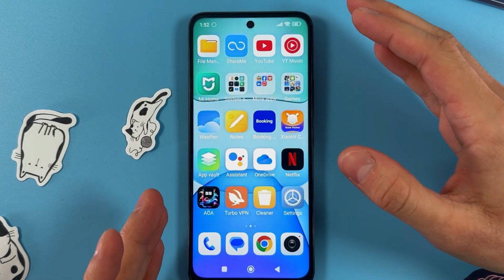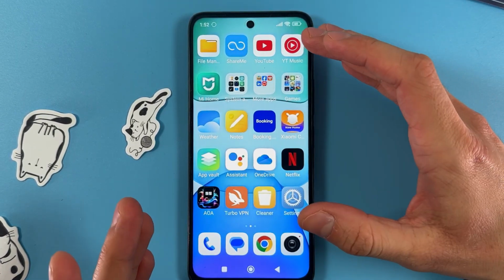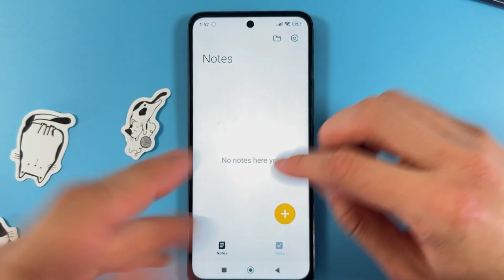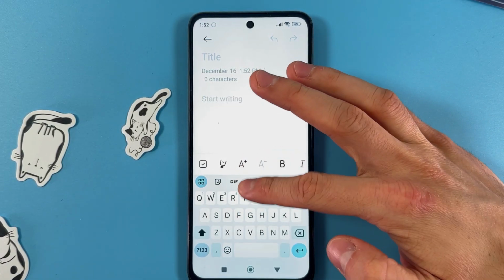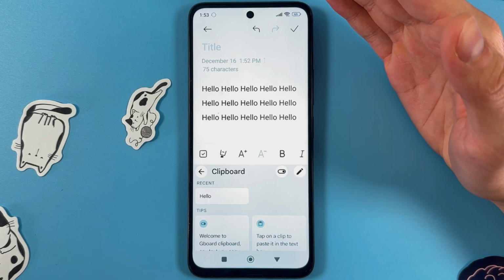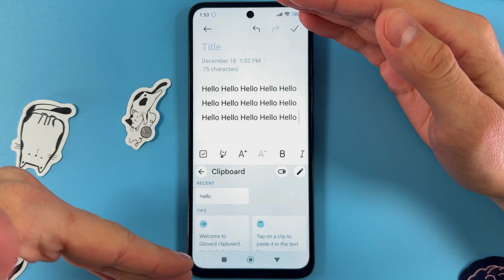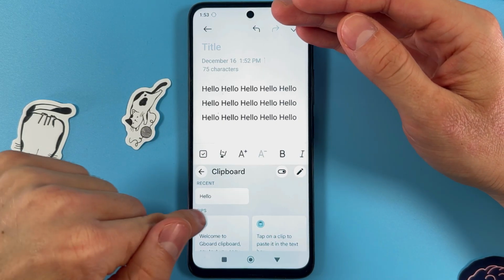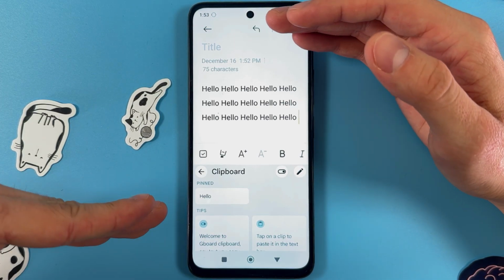How to Enable Clipboard for Keyboard on Xiaomi Redmi 13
In this tutorial video for Xiaomi Redmi 13 users, I demonstrate how to enable and use the keyboard clipboard feature effectively. I'll guide you step-by-step on how to copy text into the clipboard for quick access in any app, specifically chat applications. You'll also learn how to pin important texts to keep them available longer and how to easily delete texts from the clipboard when they're no longer needed. This feature is incredibly helpful for sending repetitive or large pieces of text effortlessly.

How to Use the Keyboard Clipboard on the Xiaomi Redmi 13
Activating the Keyboard Clipboard Feature in Xiaomi Redmi 13
Enable Clipboard Functionality on Your Xiaomi Redmi 13 Phone